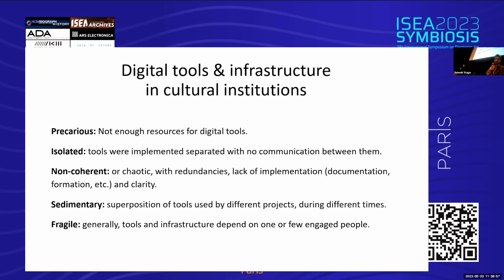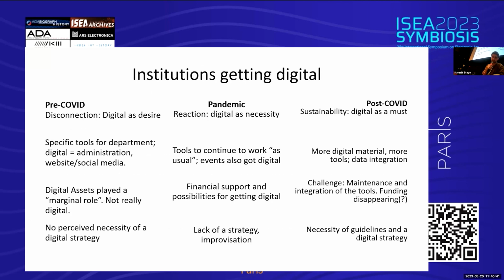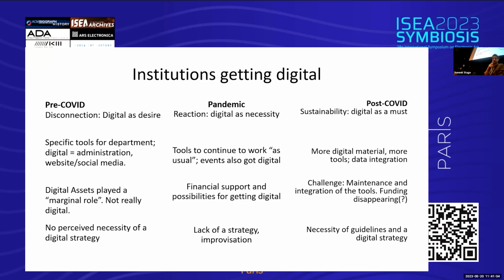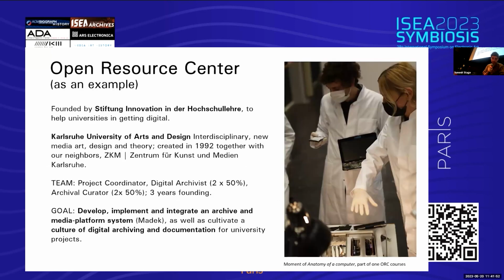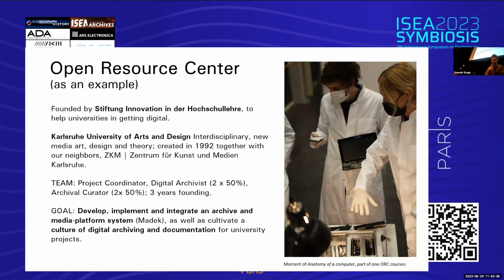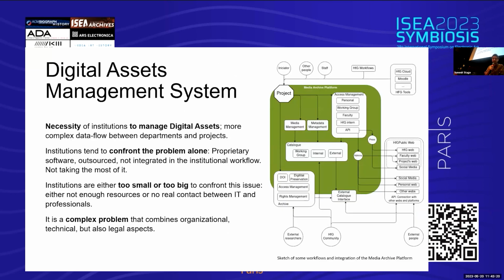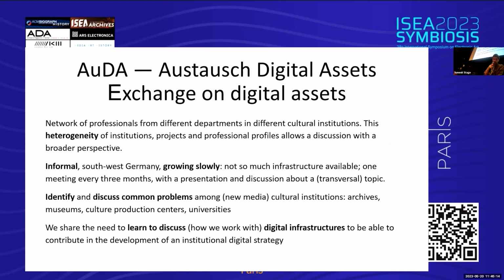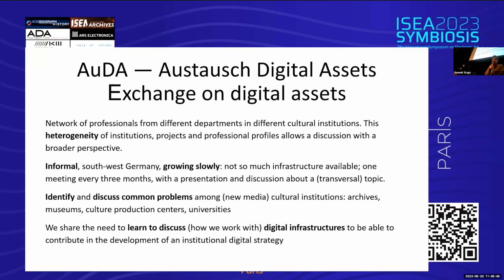ISEA2023 3rd SNMAA Víctor Fancelli Capdevila — Digital strategies as our common challenge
ISEA2023 / Third Summit on New Media Art Archiving: Víctor Fancelli Capdevila — Digital strategies as our common challenge: The work of Open Resource Center and AuDA
ISEA Symposium Archives: [ISEA2023]
For info on the presentation, see